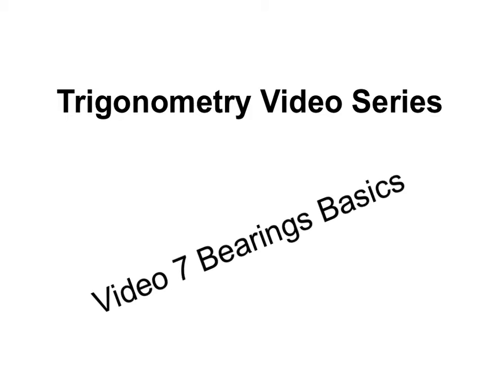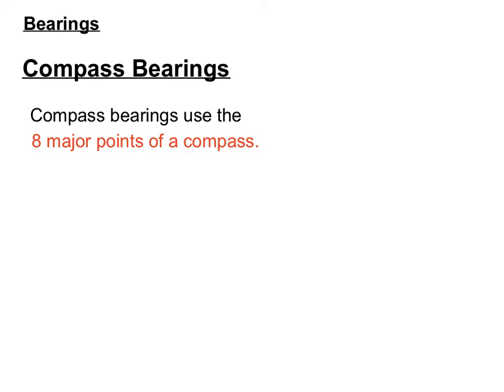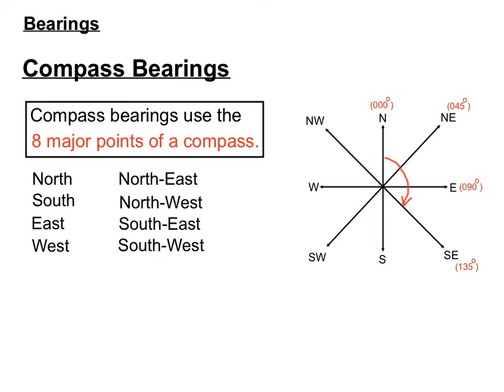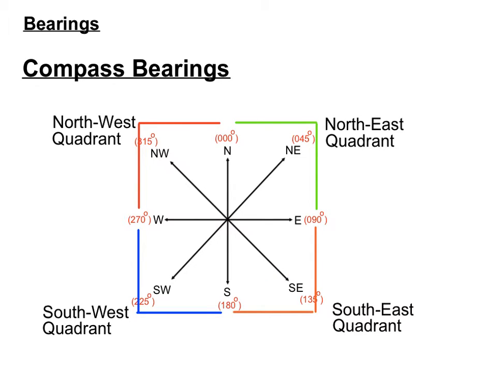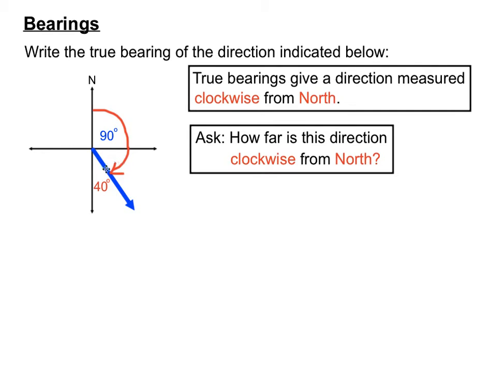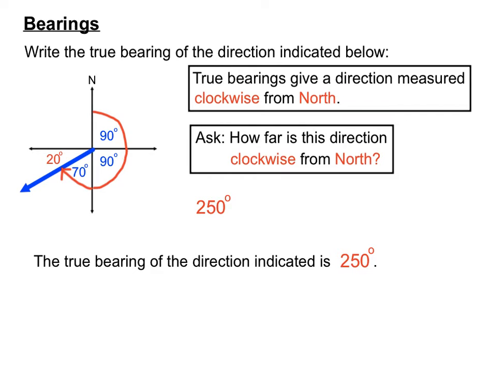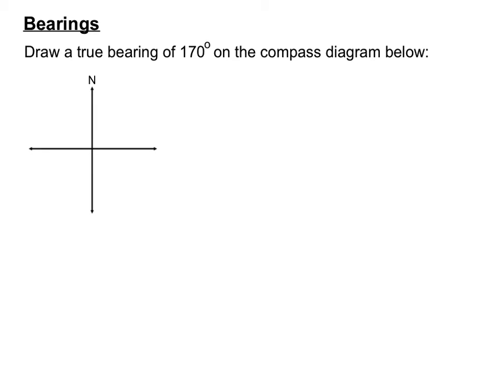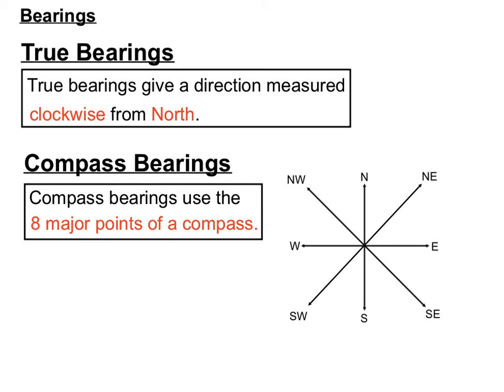Trigonometry Video 7 Bearings Basics